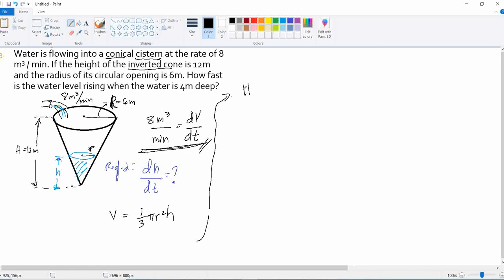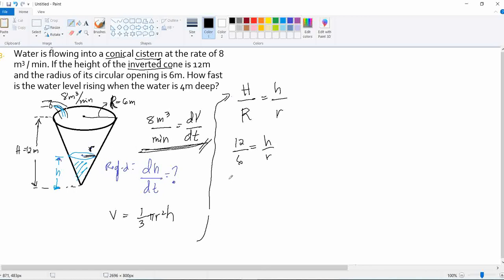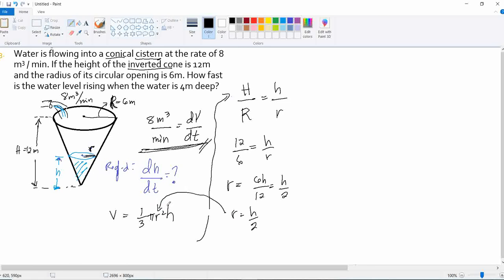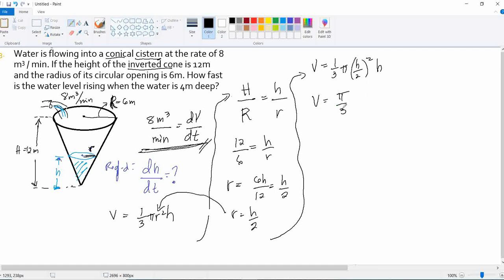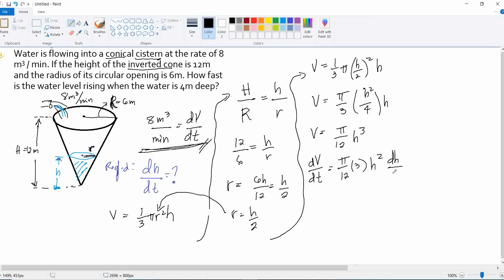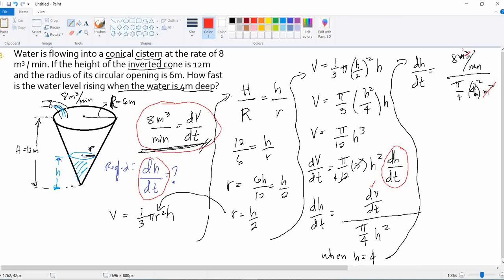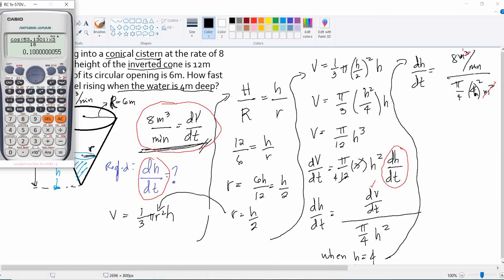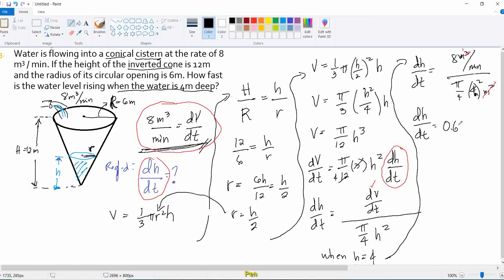Differential Calculus - Time rates Example Problem # 3